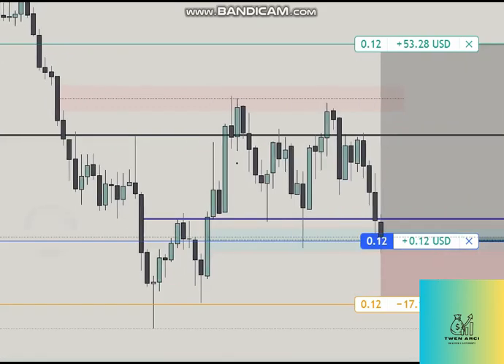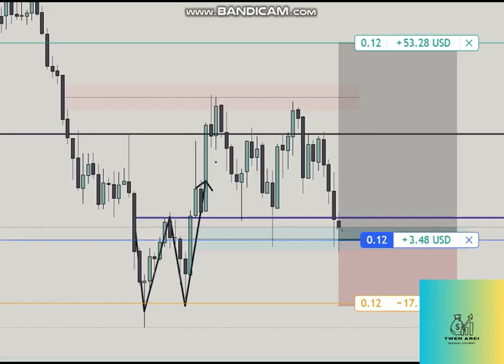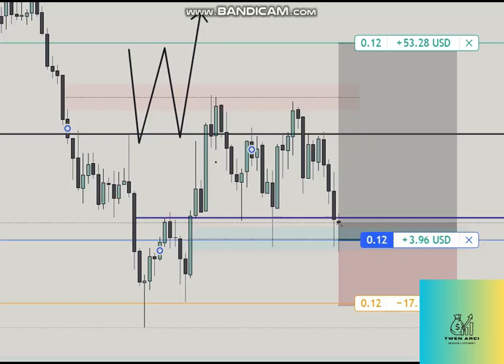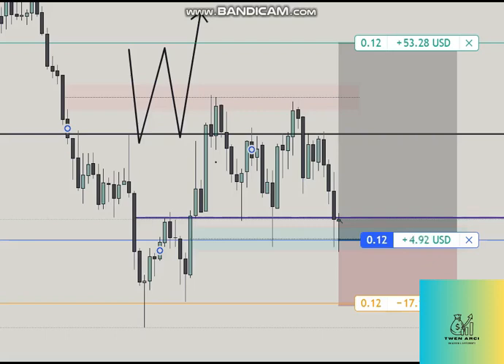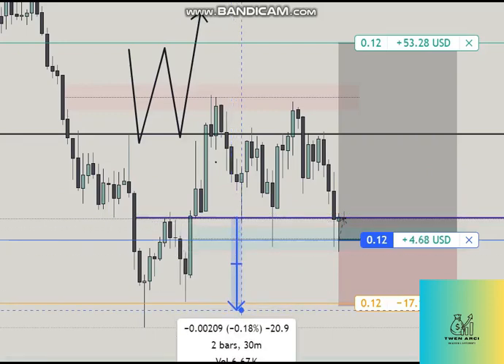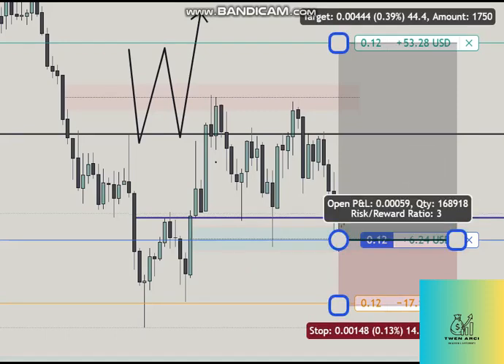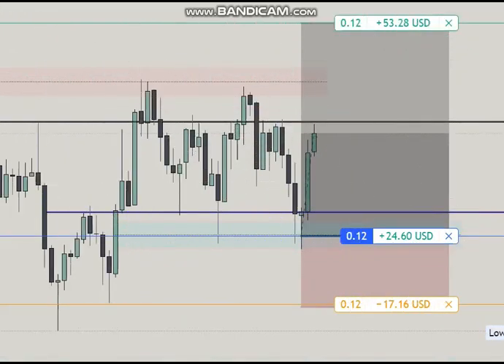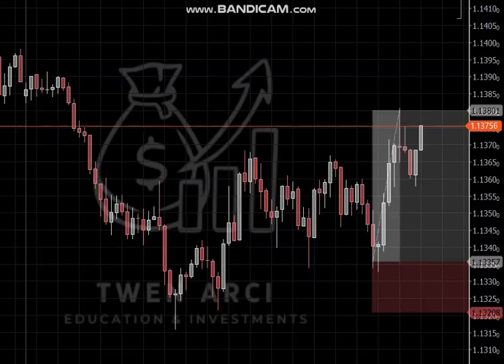Learn how to trade the W pattern using an FVG for entry. || TwenArci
Live EURUSD trade breakdown!
Watch how I spotted a clean W pattern, waited for confirmation, and executed the trade with precision.
Simple price action — real market conditions — real results.

✅ W Pattern Formation
✅ Entry, SL, TP Explained
✅ Real-time Trade Management